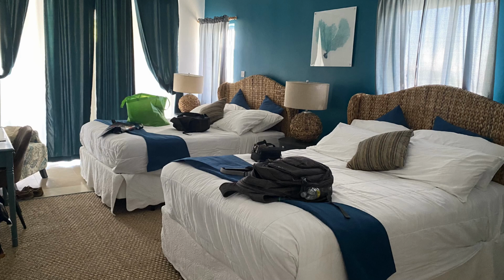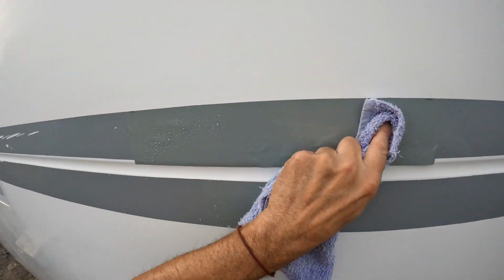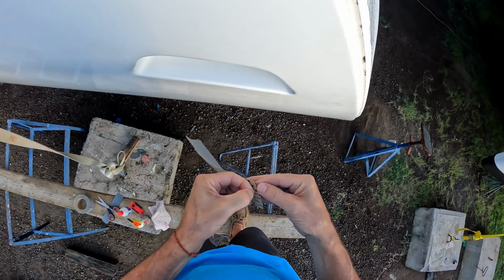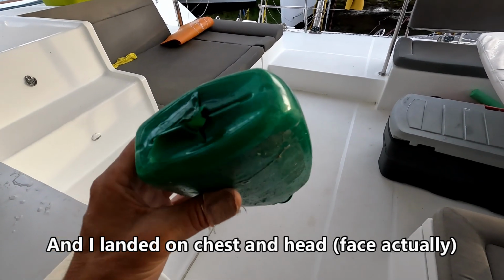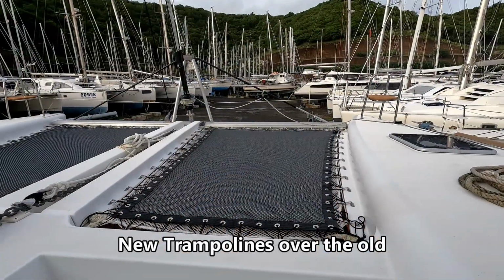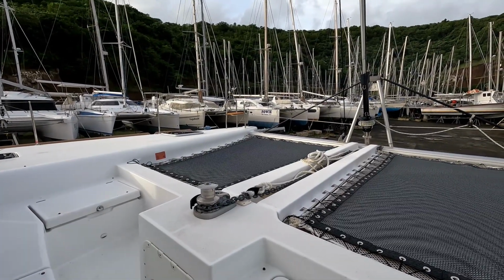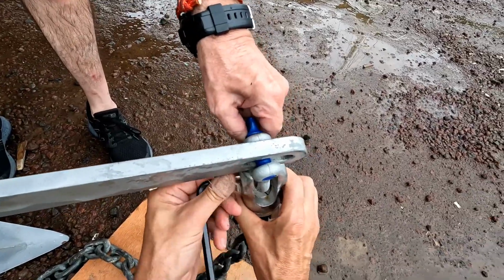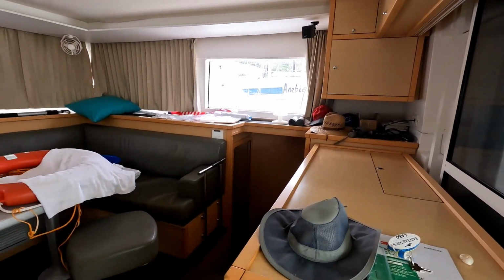Boatyard Bonanza-Part 2 - Sailing SV Cabo #9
Richard and Brian continue performing boat work on the hard in Grenada. Spend a day sightseeing Annadale Falls and Grand Anse Beach.  Everything is better shared.